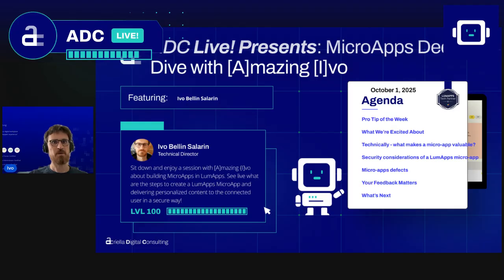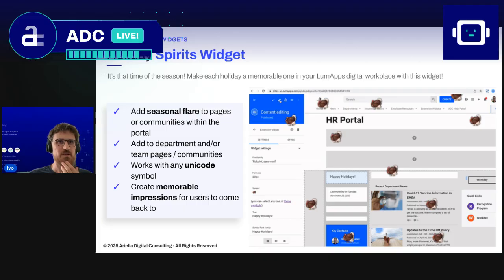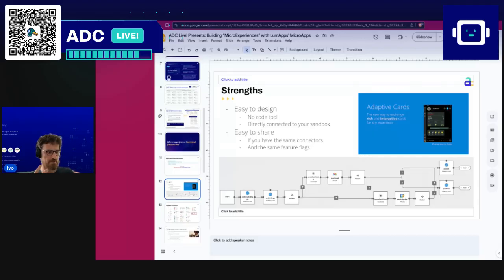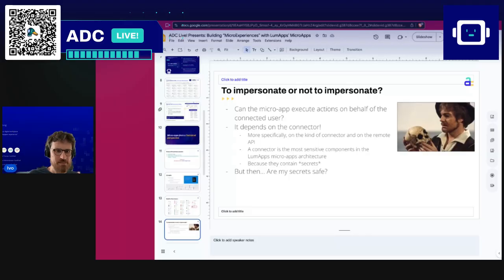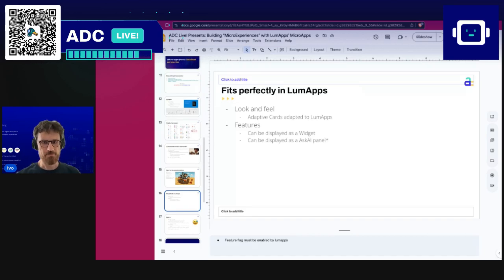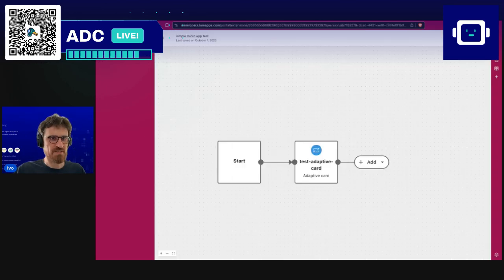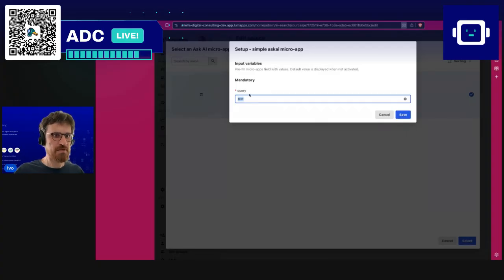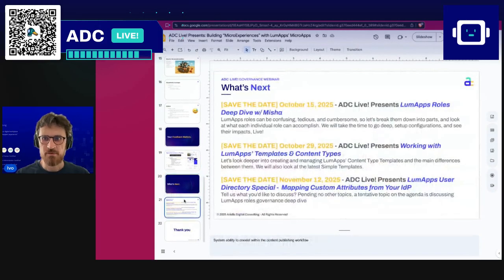[REPLAY] ADC Live! Presents Building MicroExperiences with LumApps MicroApps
Interested to learn more about LumApps' MicroApps and how to build them? If you answered yes, then this session is for you!

Sit down and watch this replay with [A]mazing {I]vo about building MicroApps in LumApps. See live what are the steps to create a LumApps MicroApp and delivering personalized content to the connected user in a secure way!